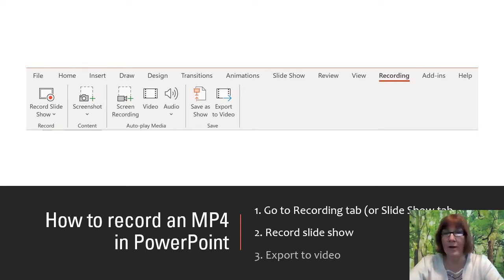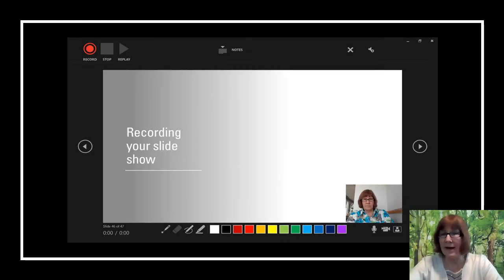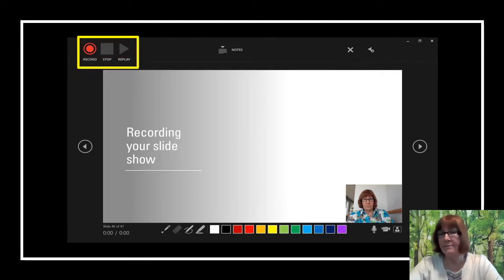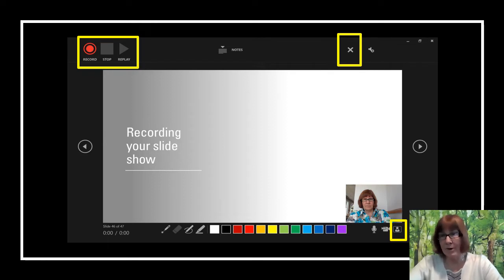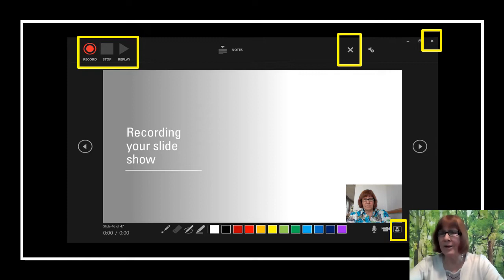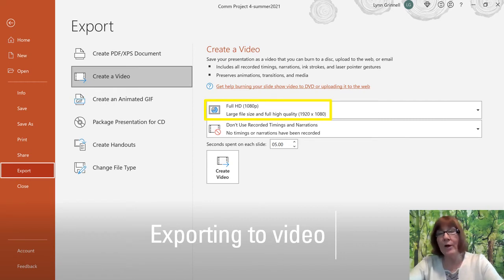Recording an MP4 video in PowerPoint